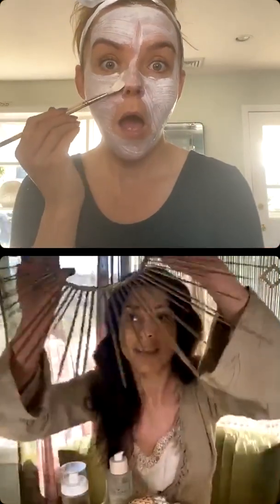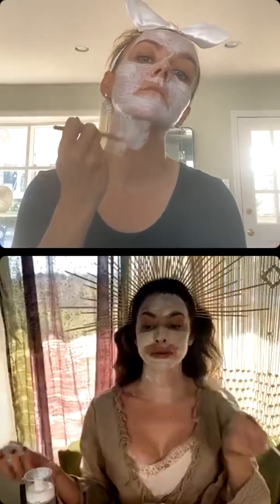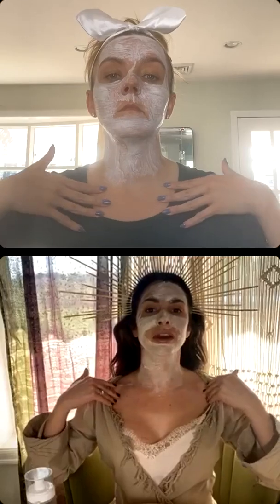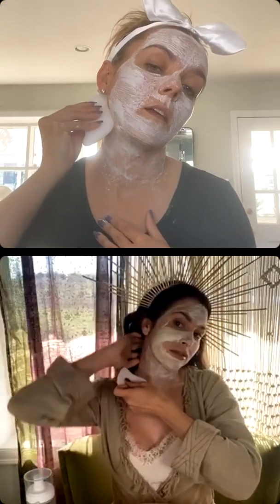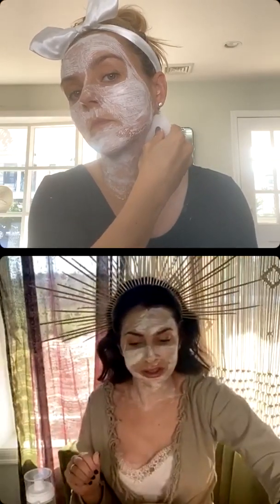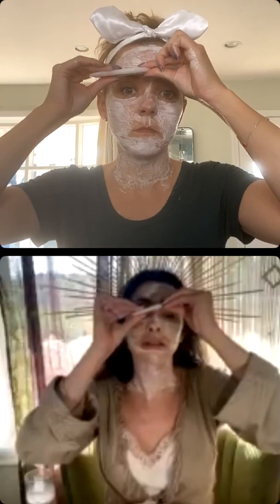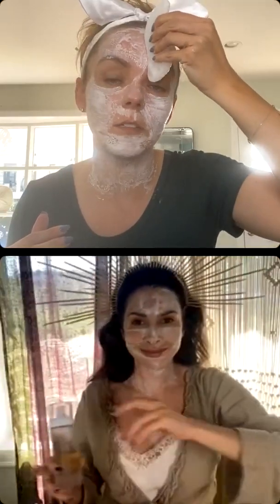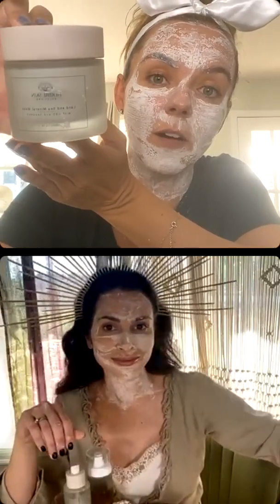Masking + Gua Sha Techniques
Herbal Skin Solutions Land + Sea Mineral Mask + Gua Sha 💕 Kaelin demonstrates various techniques to incorporate into your masking treatments.